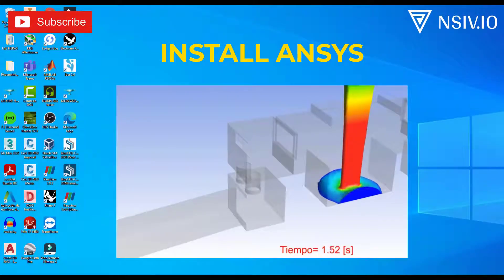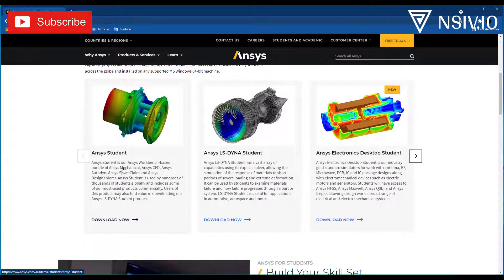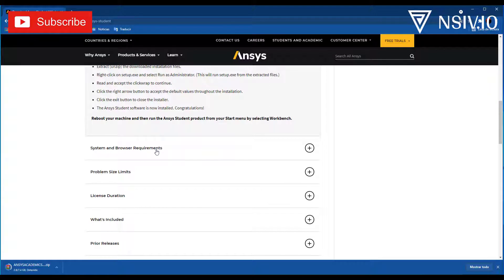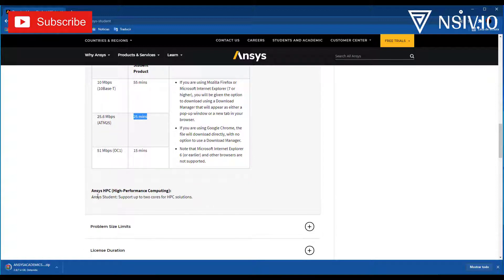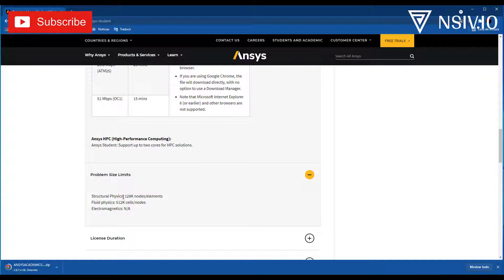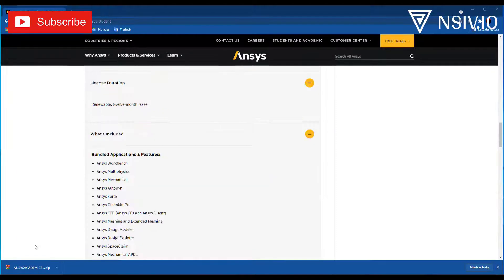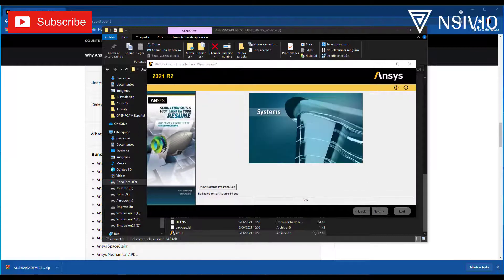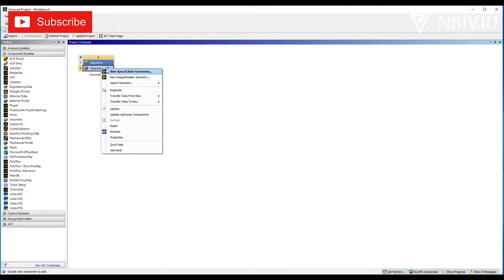✅ ANSYS - Install Ansys 2021 R2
This is the first video in a series of tutorials using ANSYS CFD. For this, we will use the ANSYS STUDENT version that you can download freely from their website. In this video, we will install and talk about the advantages and limitations of this license.